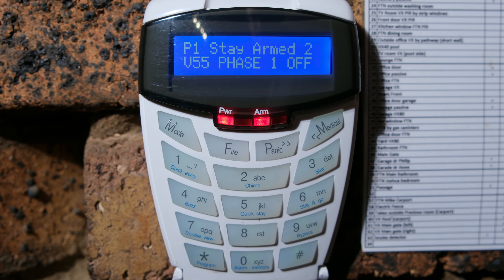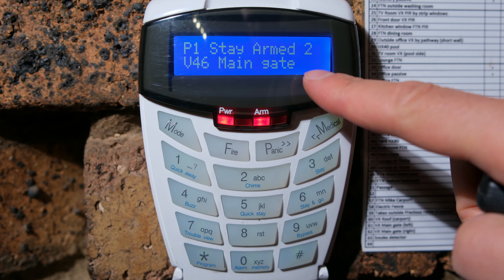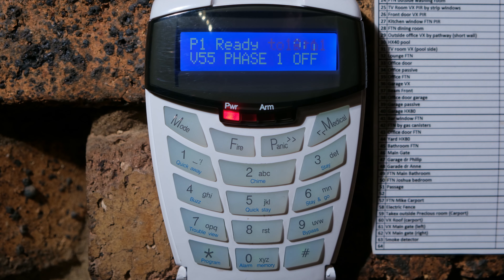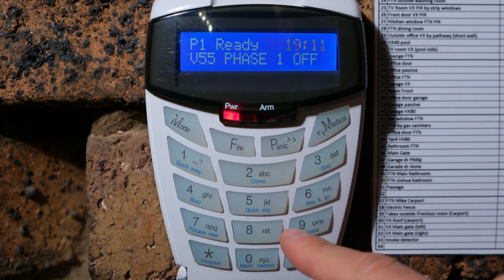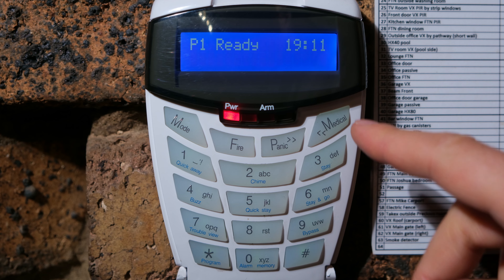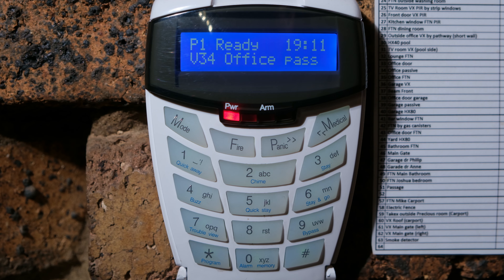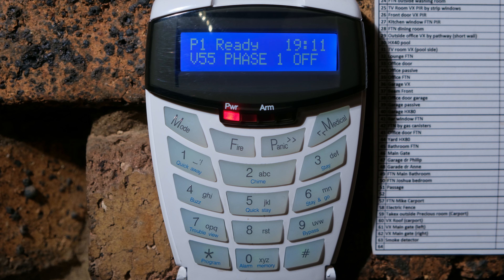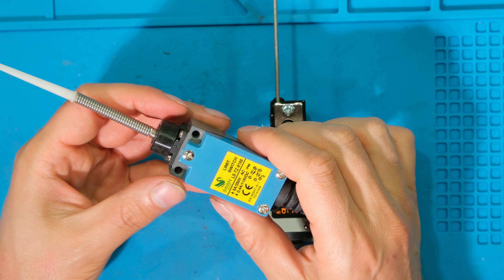How to link a gate to an alarm system using a limit switch - Gate connected as a zone on the alarm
Alarm system shown is the IDS X64 alarm panel requiring 3k3 Ohm terminating resistor.